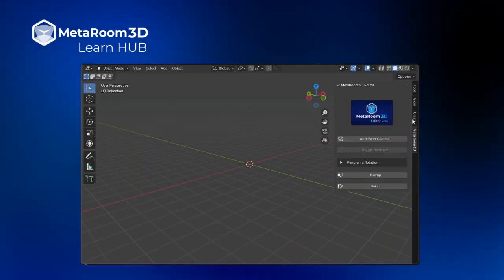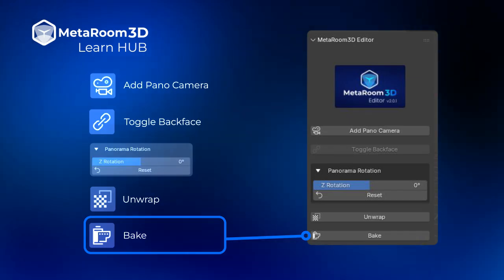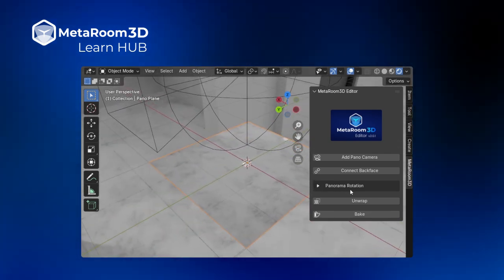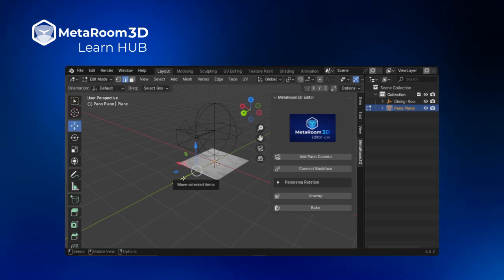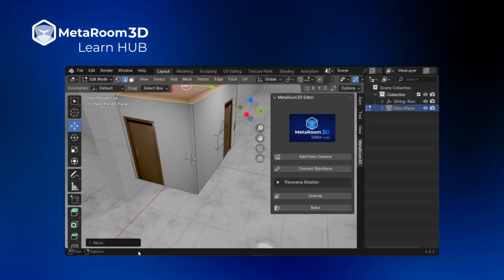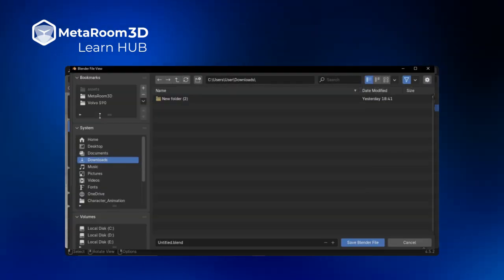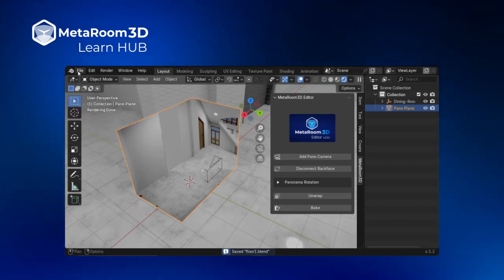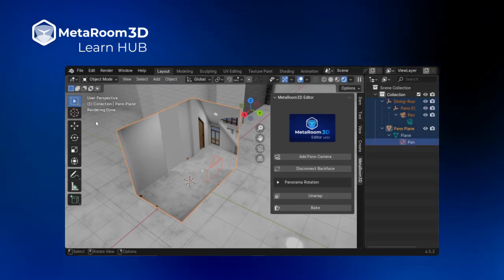Learn HUB Track II - Tutorial 02. 3D Dollhouse Modeling from Panorama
Create a 3D dollhouse from a single panorama